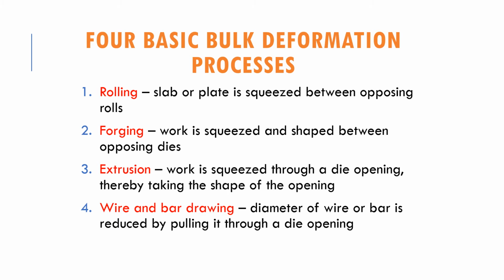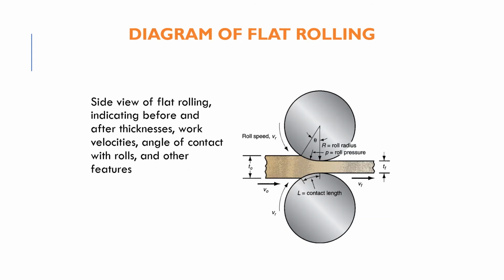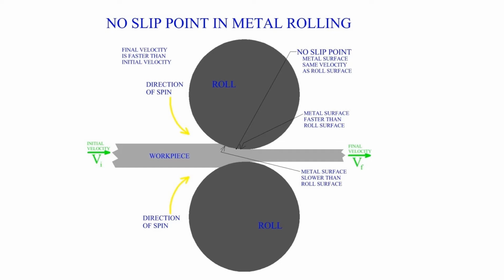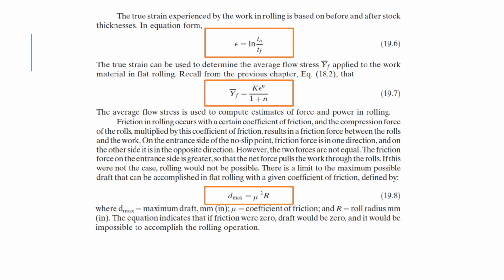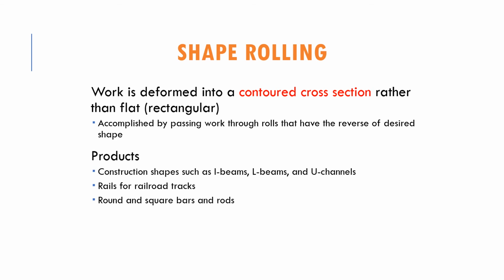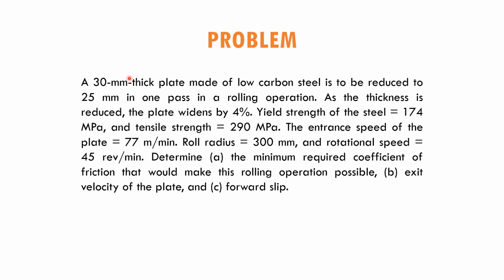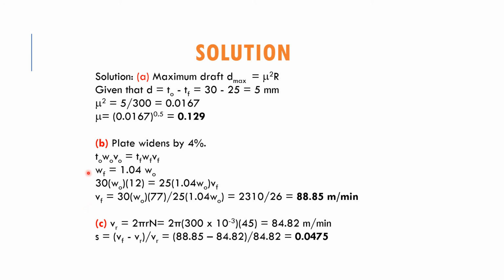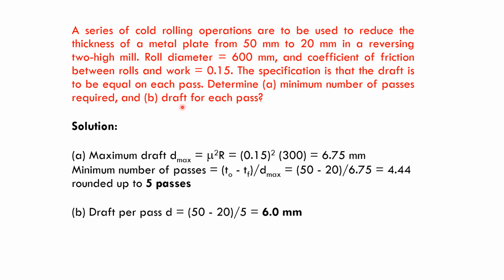Metal Forming 2 Part 2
This video is for part of the lecture for MANU 2281 Fundamental of Manufacturing Processes course.